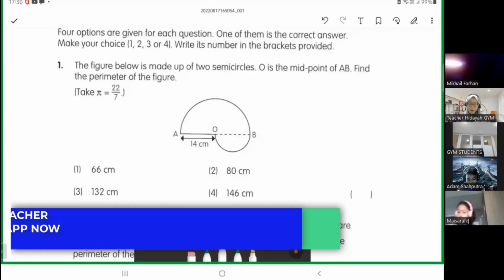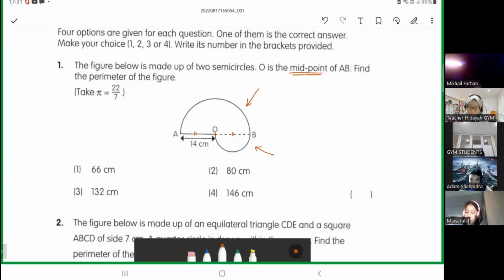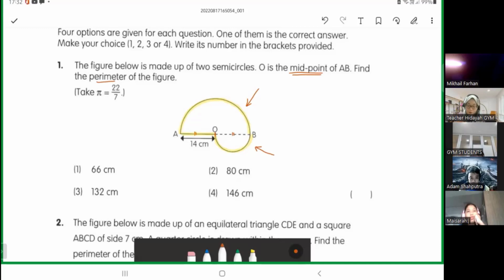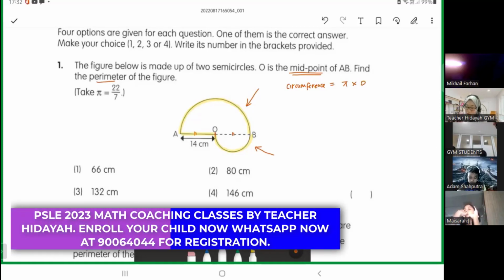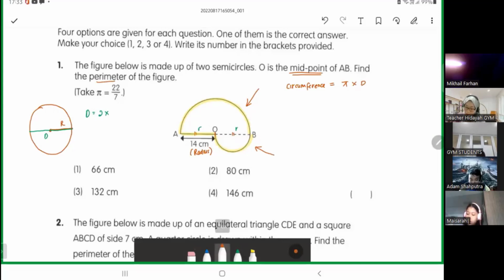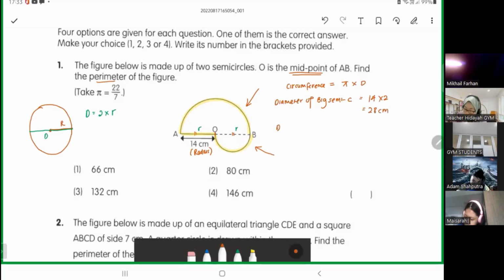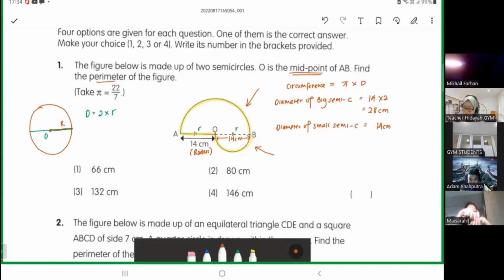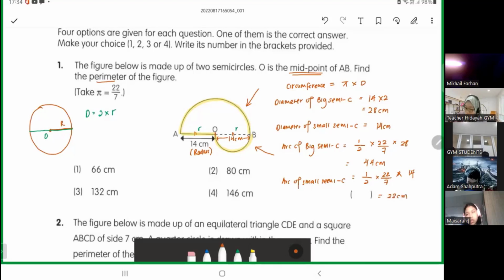P6 Lesson 30 - Area and Volume Level 1 Q1| PSLE 2023 Math Coaching Class By Teacher Hidayah